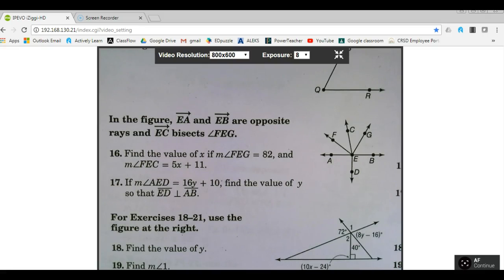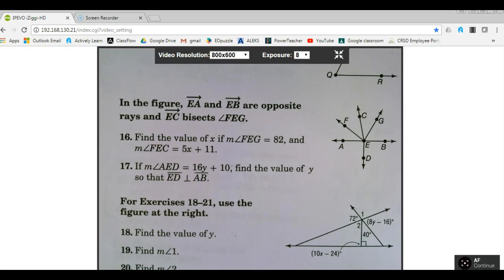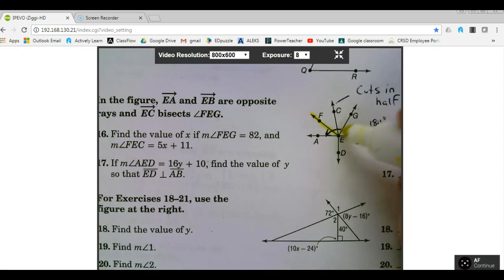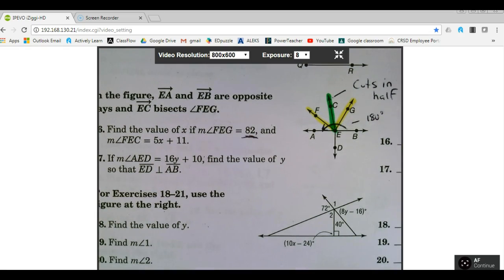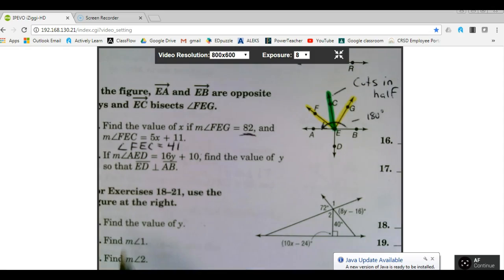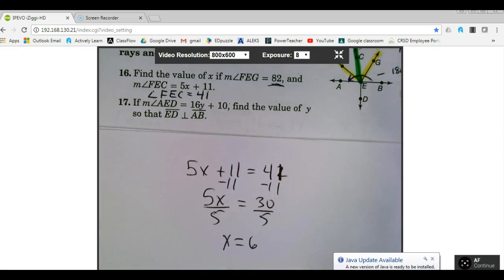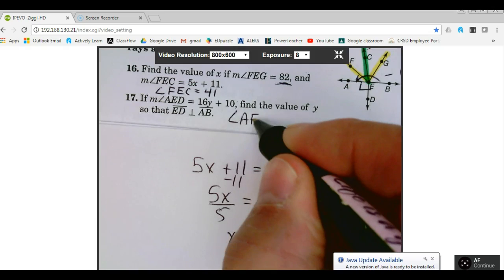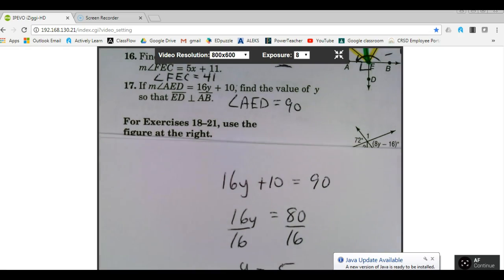Solving for unknown angles with bisectors #1